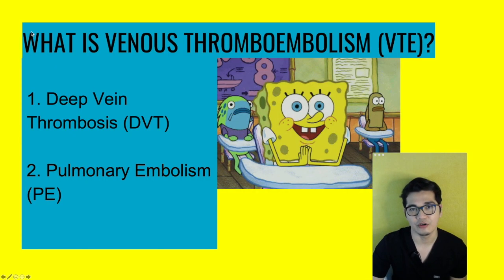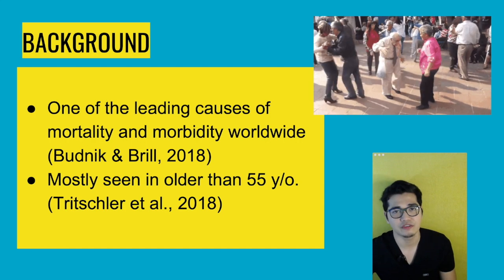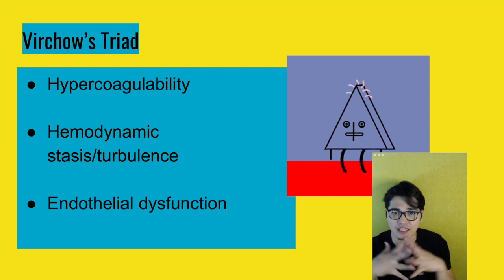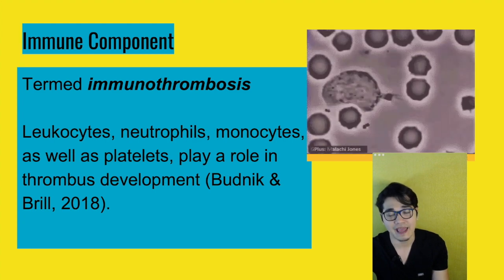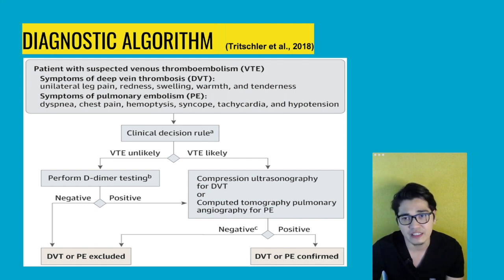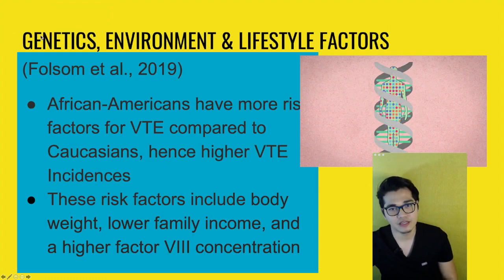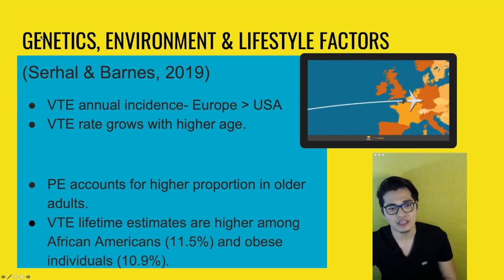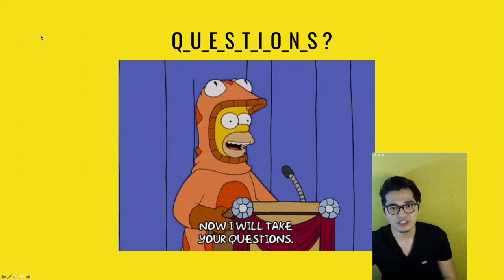Infante_Kevin_NURS5318_Snip_It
UTA MSN  Infante_Kevin_NURS5318_snip_itvideo